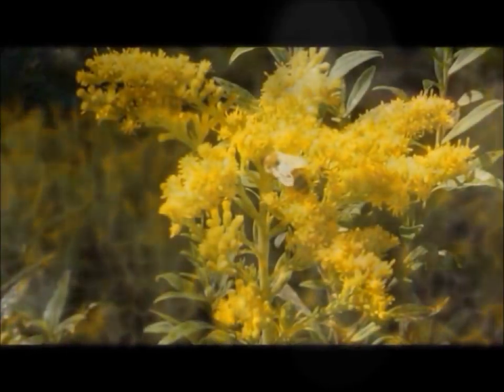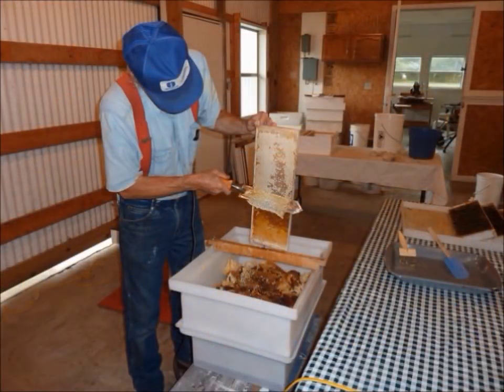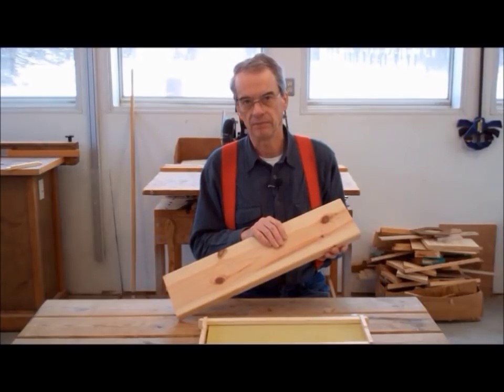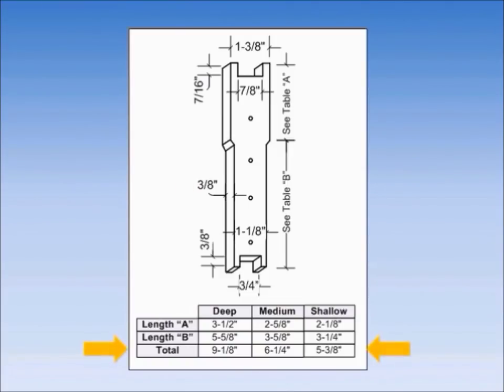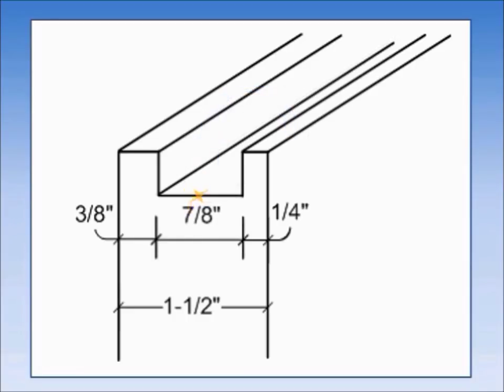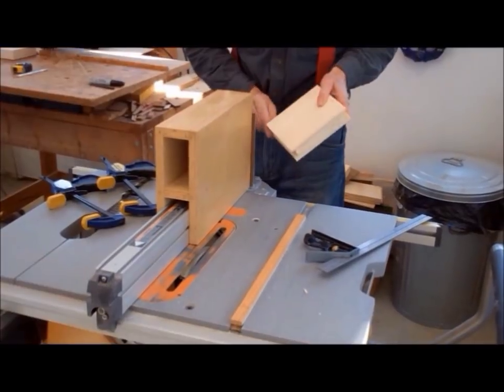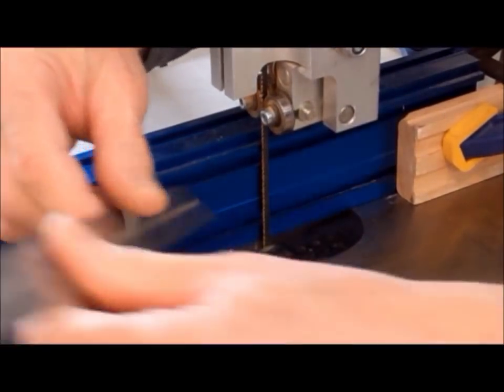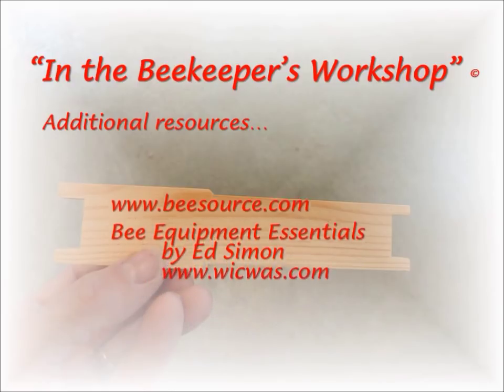Making Frames - Part 1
An instructional video on how to make frames for a bee hive.